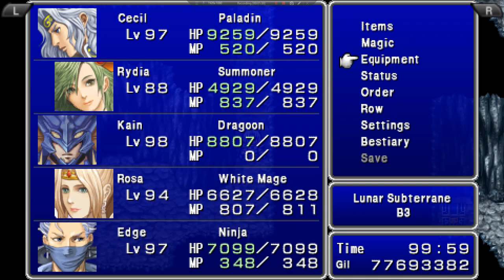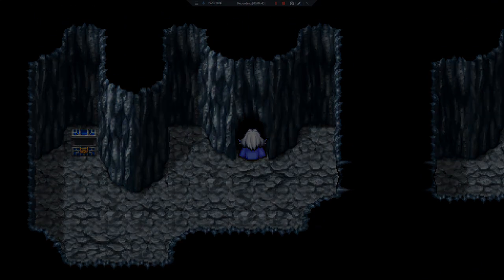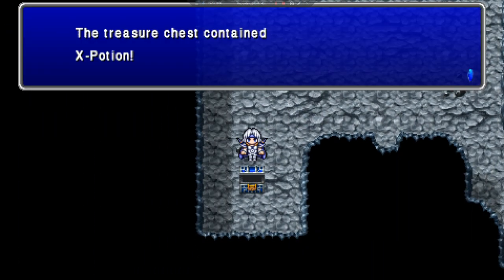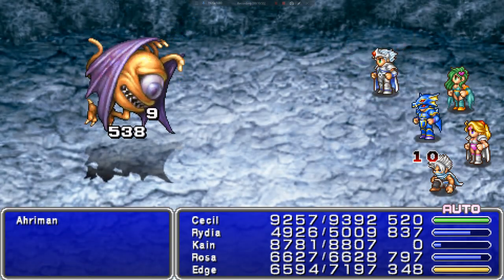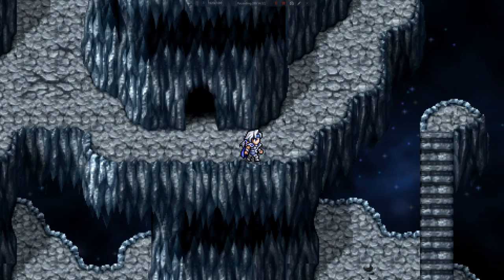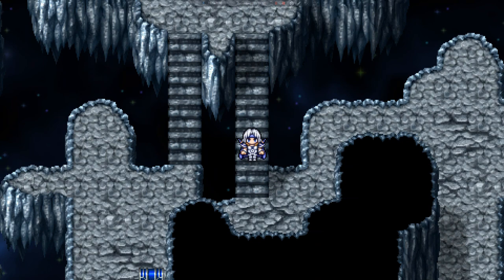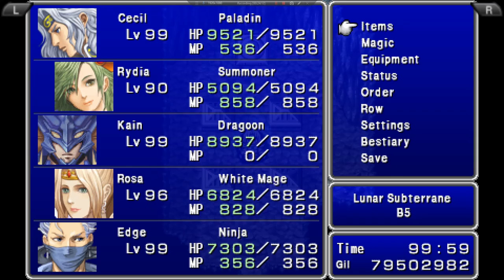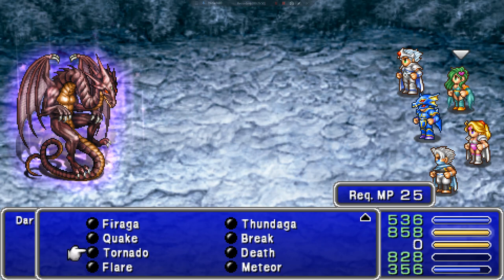Let's Play Final Fantasy IV (PSP) 36 - Long Climb Up